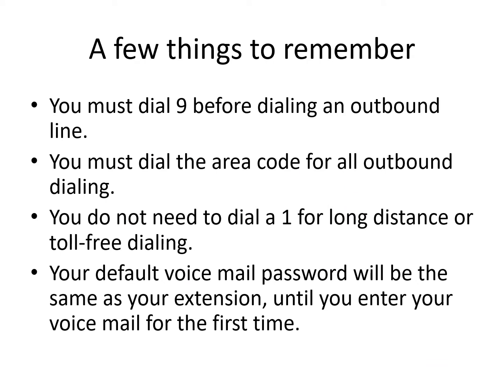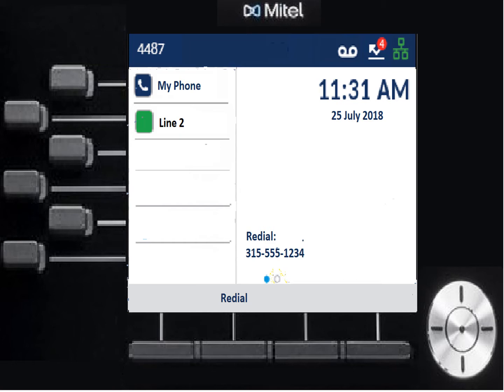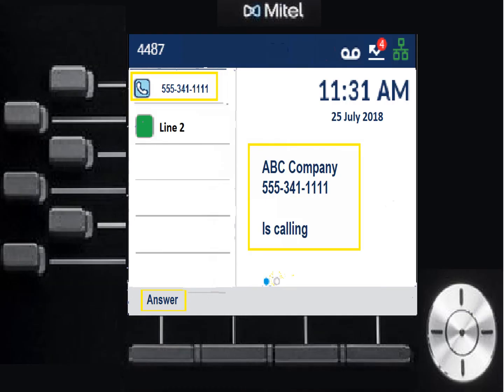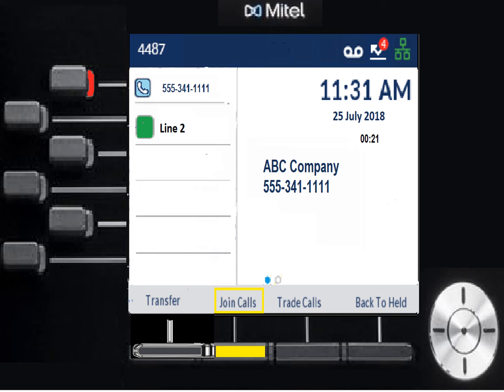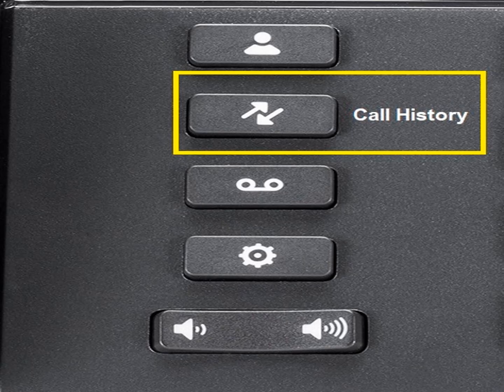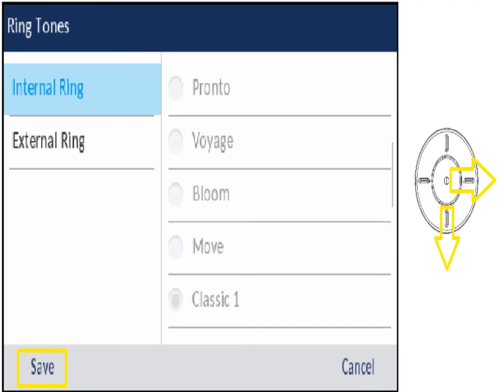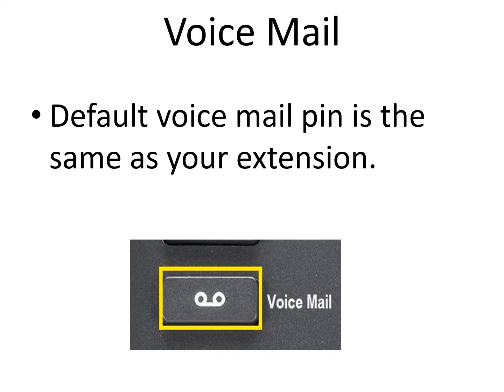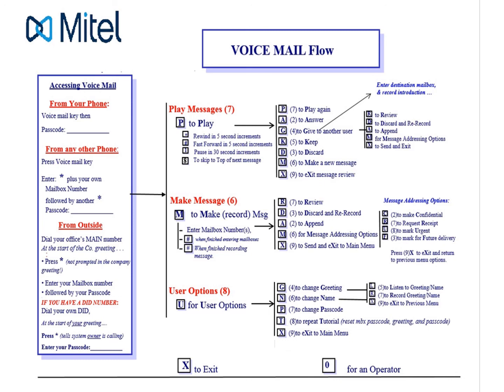Texas Rangers Non ACD End user training 6920 for Mitel Flex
Basic End-user training on Texas Rangers 6920IP phones for Mitel Flex. Non CCM or ACD phone training